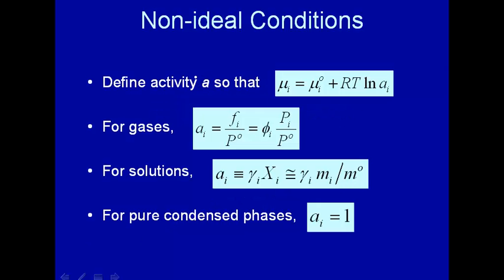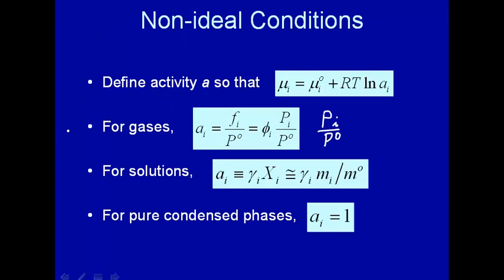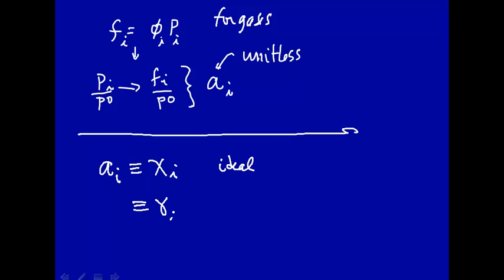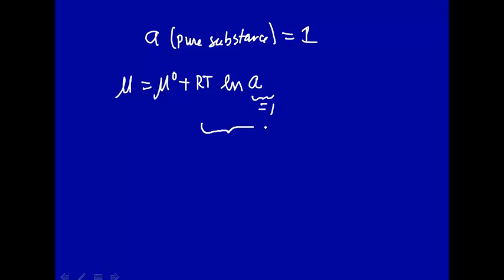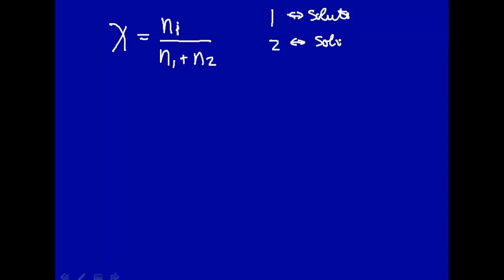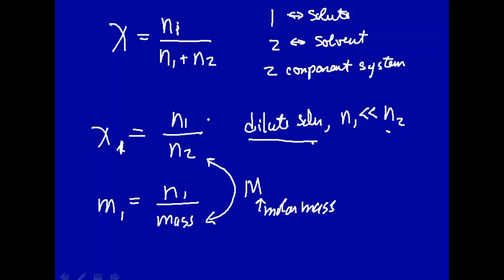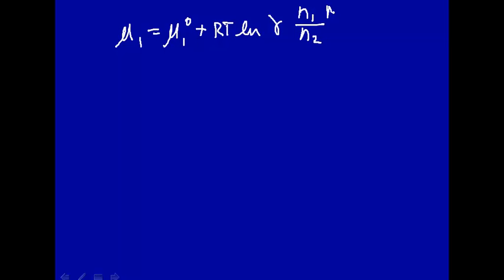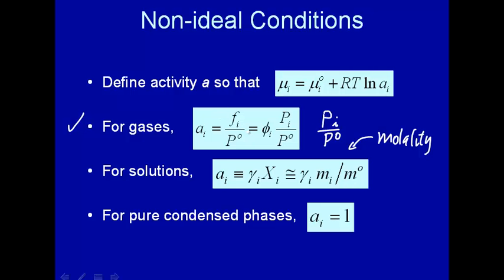Nonideal conditions - 2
Nonideal conditions and activity coefficients